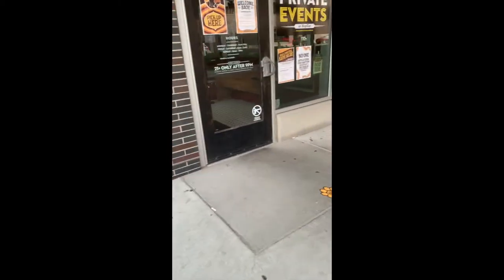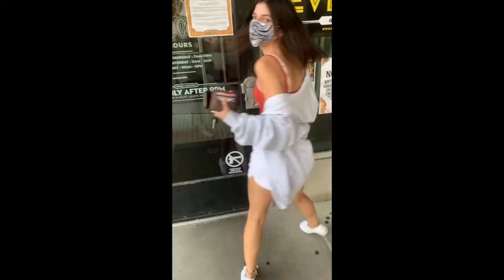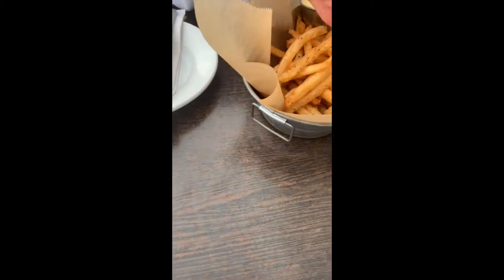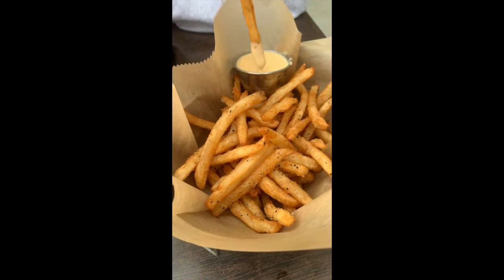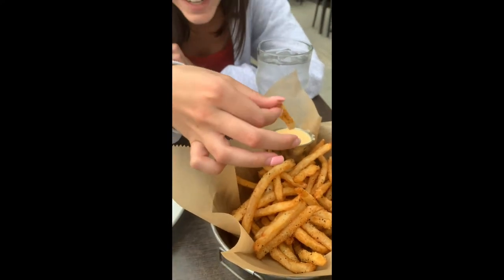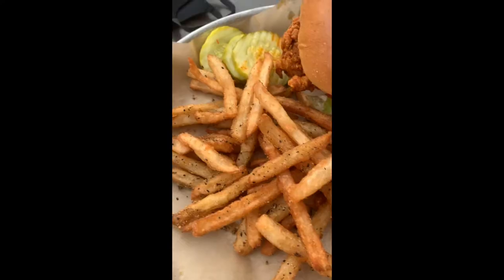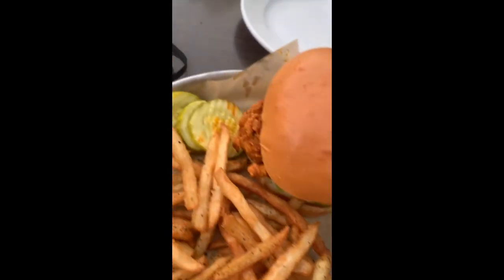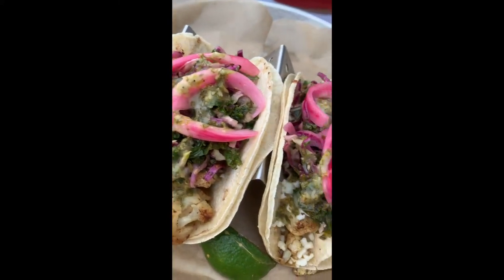Spinazola review of Hopcat, JOMC 133 Mobile3